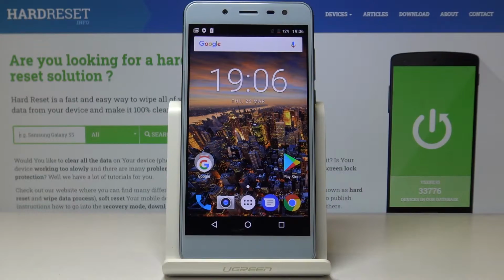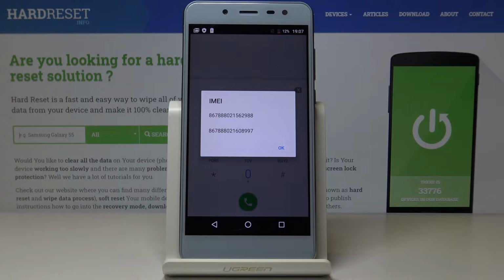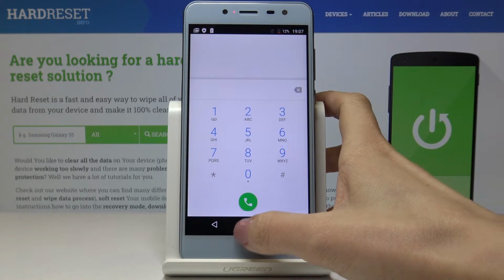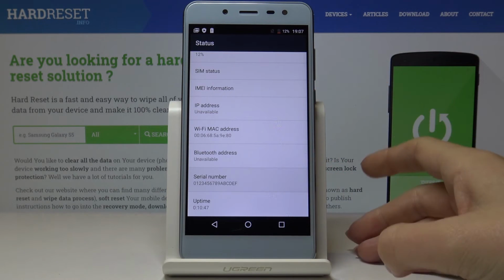How to Check IMEI in ESSENTIELB Wooze L – Find IMEI & Serial Number Information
If you wish to check the IMEI number in your ESSENTIELB Wooze L, then we are showing you how! We’ll present you all possible ways which will guide you to IMEI and Serial Number information. Let’s watch our video carefully and learn how to open IMEI and Serial number in case to learn more about your ESSENTIELB Wooze L specification.

How to check out the IMEI Number of ESSENTIELB Wooze L? How to check IMEI in ESSENTIELB Wooze L? How to get access to IMEI in ESSENTIELB Wooze L? How to find out the IMEI Info in ESSENTIELB Wooze L?